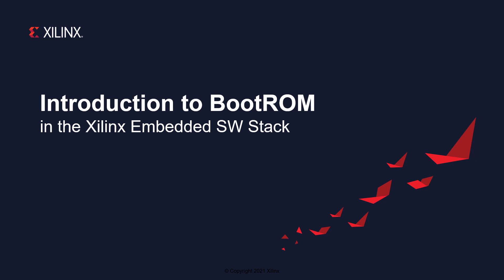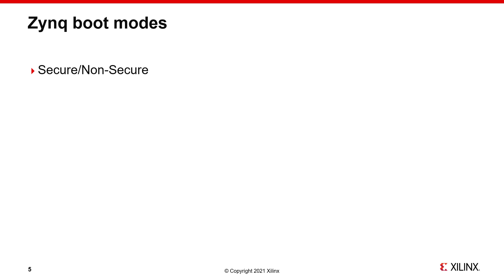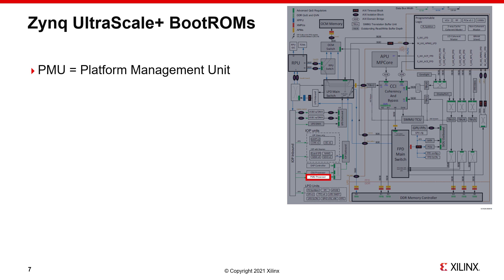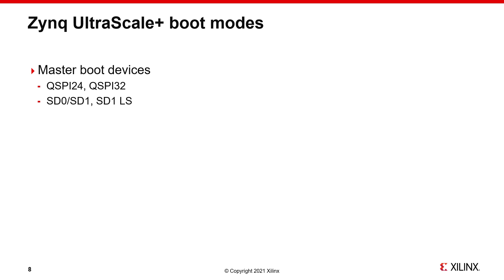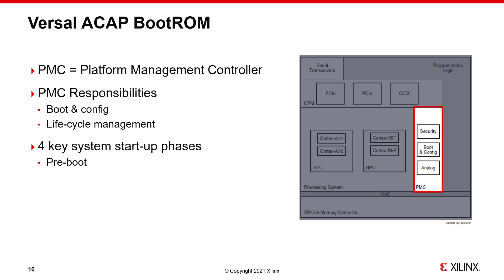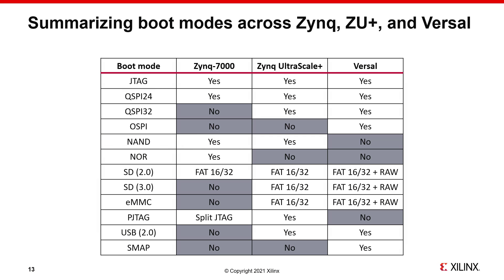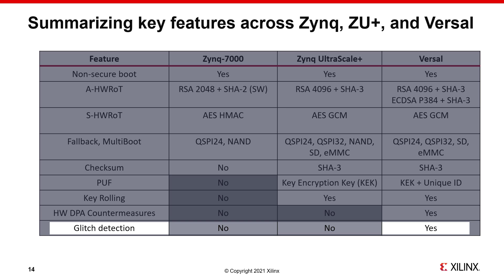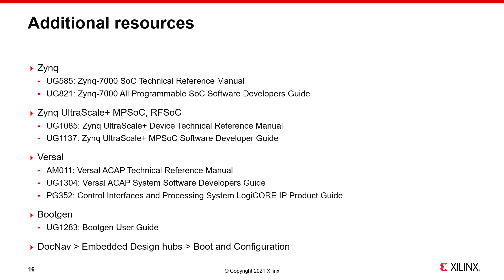Understanding the Xilinx Embedded SW Stack: BootROM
Learn about the role of the BootROM in the Xilinx embedded software stack! The BootROM is a key component of the Zynq-7000, Zynq UltraScale+, and Versal families of Adaptive SoCs. Get a brief overview of the boot modes supported by the various families.

To get a brief overview of the Xilinx Embedded SW Stack, check out the first video in the series